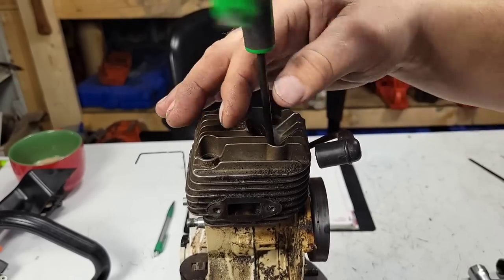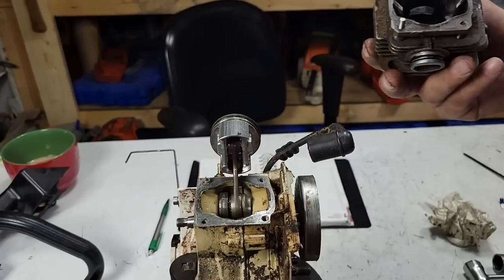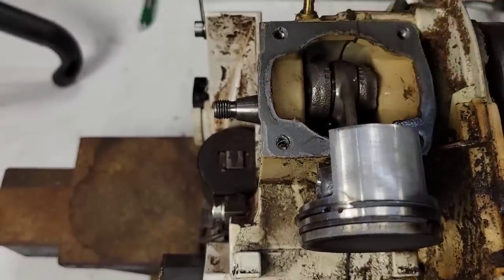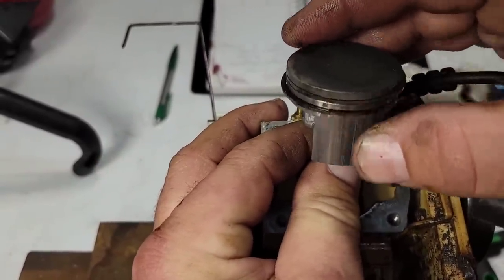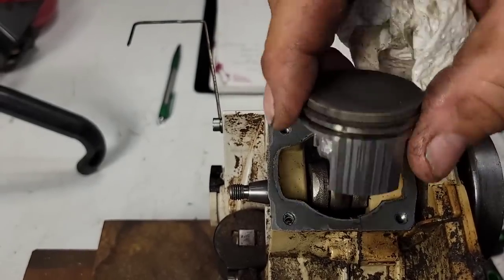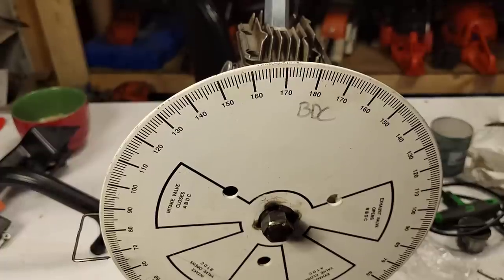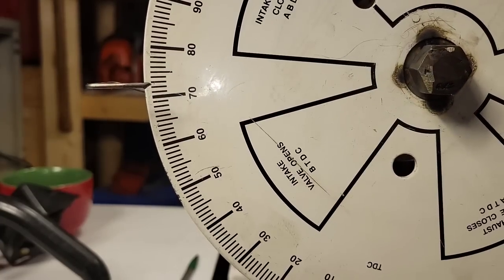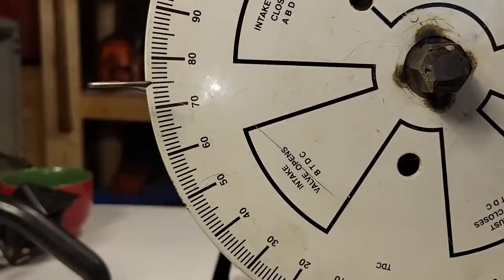This Stihl ms200t had a major issue, but it ran fine. Check this out!!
Tearing down the Stihl ms200t that I've been working one..

This saw ran fine, tuned ok and seemed good. It had a major issue that I discovered while tearing it down..